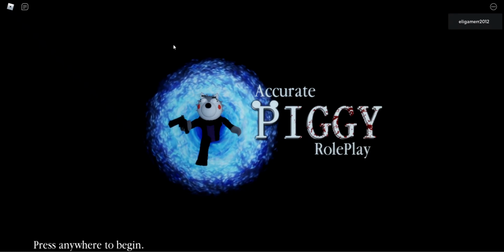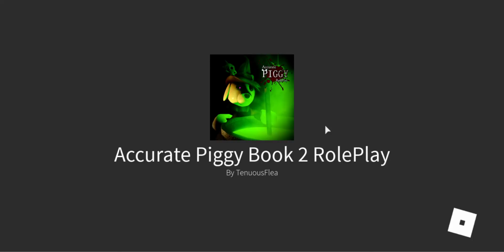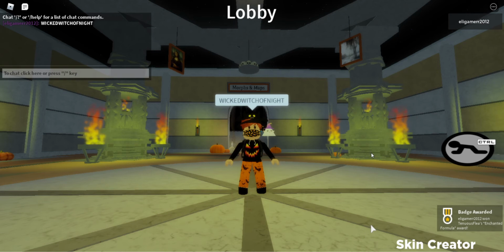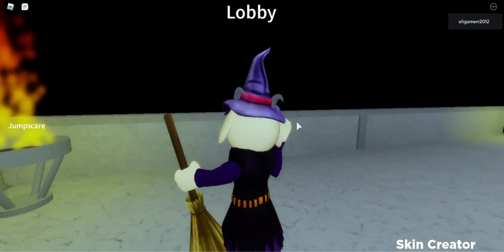How to get "ENCHANTED FORMULA" BADGE in accurate piggy rp